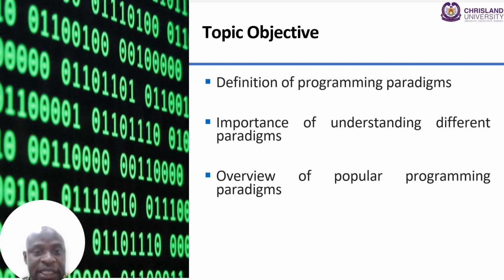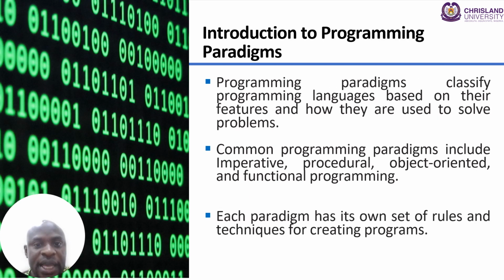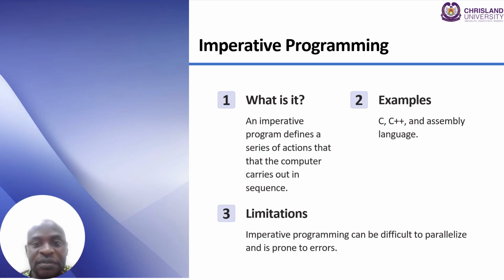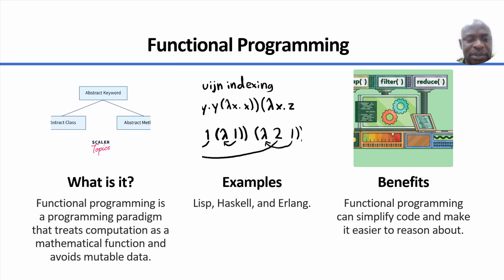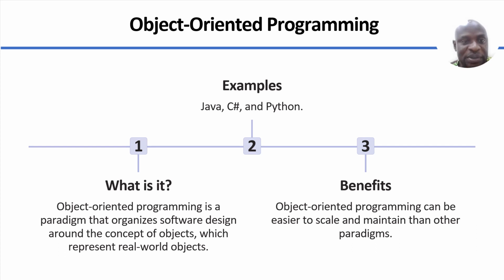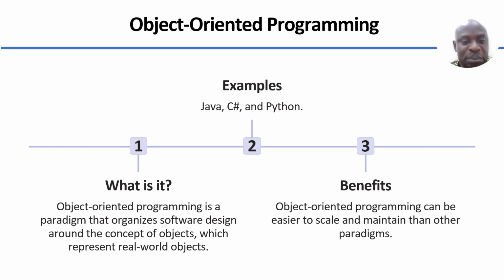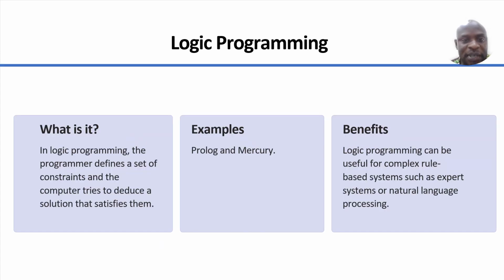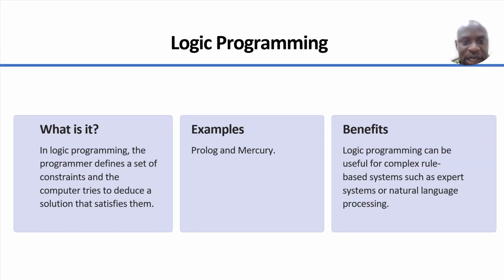Lesson 1 on Topic 1 of CCMAS COS 201 by Abayomi O Agbeyangi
This is a video on programming paradigms